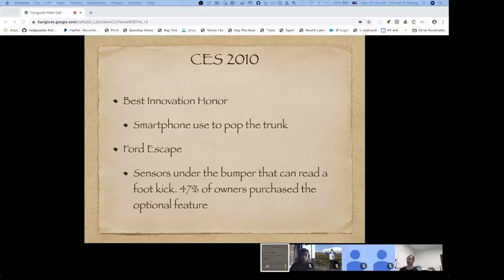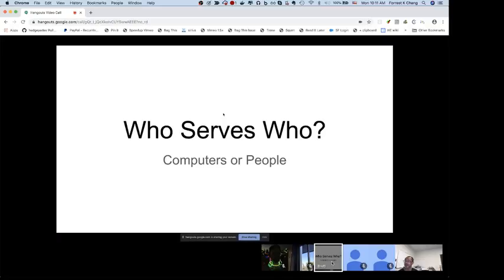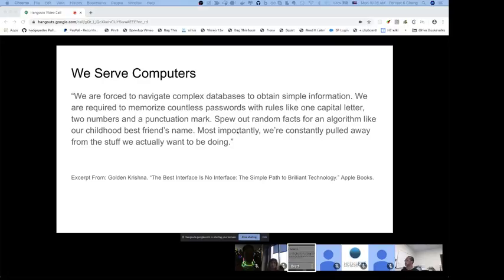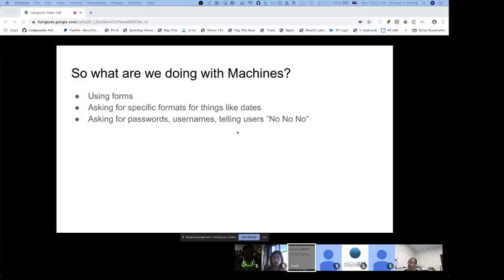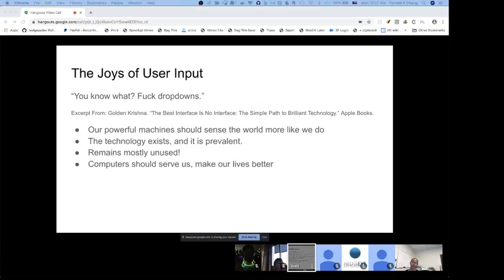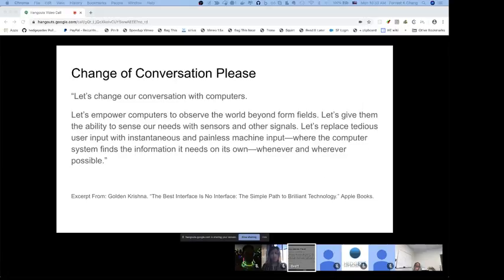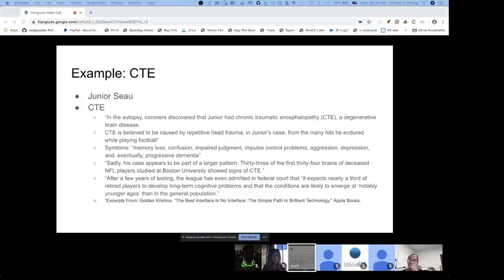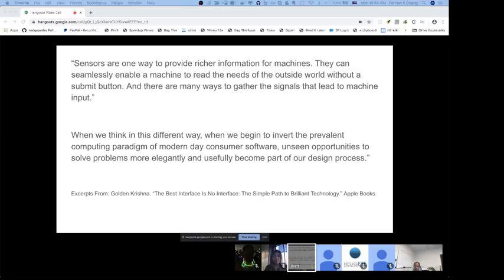N3ST3DLOOPS The Best Interface Is No Interface study group - Session 5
N3st3dloops Session 5